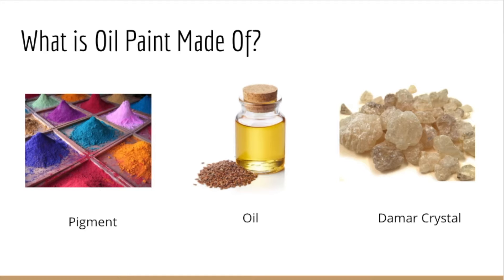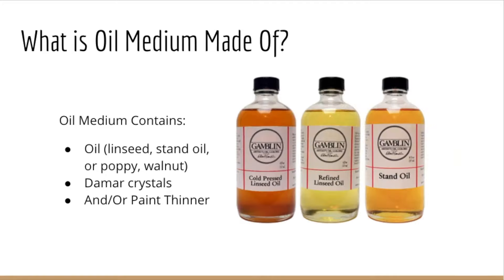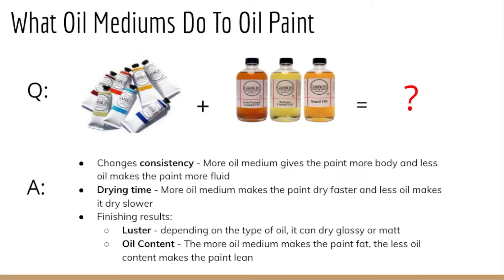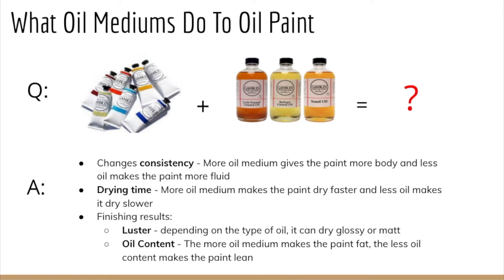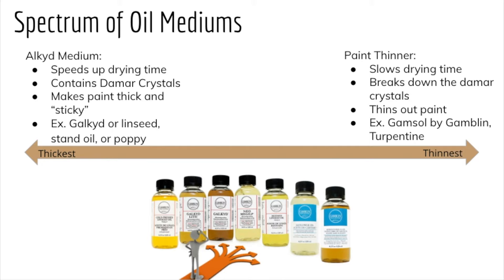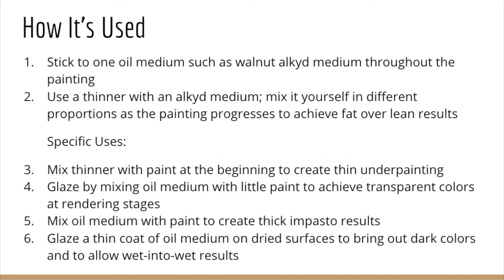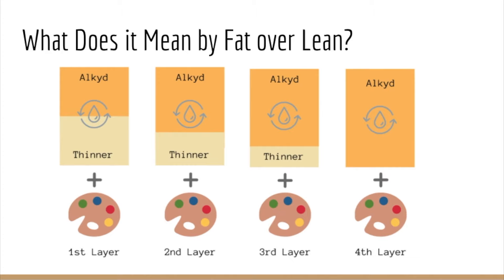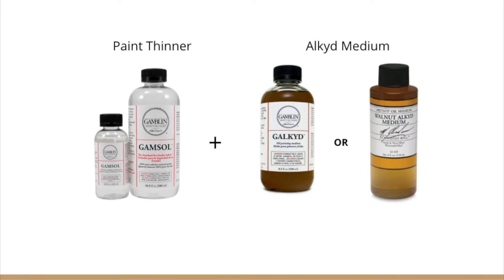Oil Medium 101 | How to Use Oil Painting Medium | Oil Painting for Beginners | Intro into Oil Paint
In this video, I explain the different types of oil medium, it's different uses, and how to apply the concept of fat over lean in your paintings.

Commissions: Please direct message me.

Materials used:
• Oil paints
• Canvas
• Paint brush

fine art academy, best oil paint, oil painting flower, famous oil paintings, easy oil paintings|